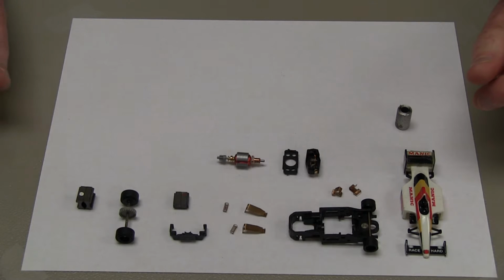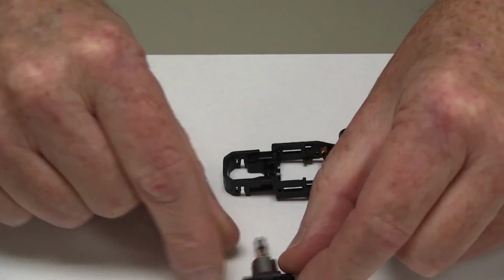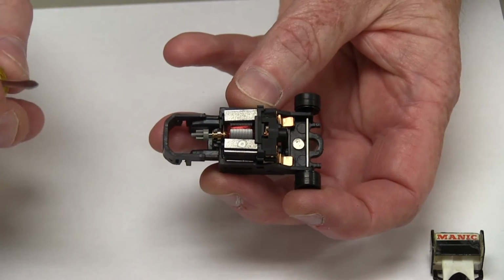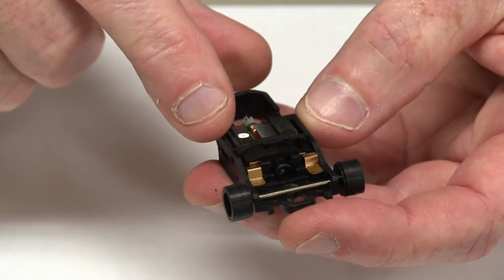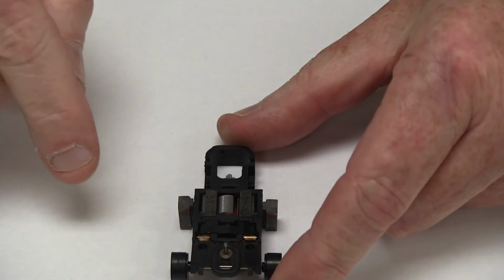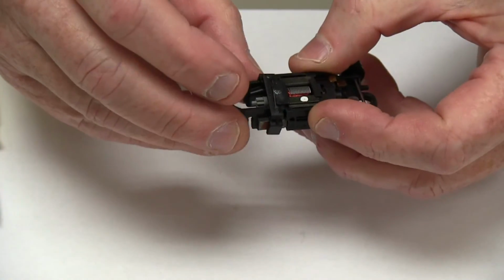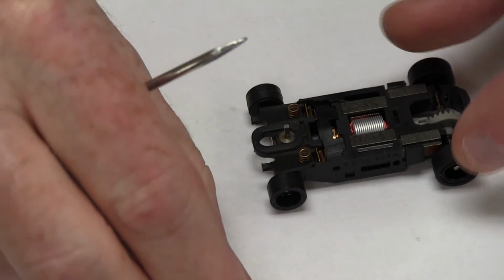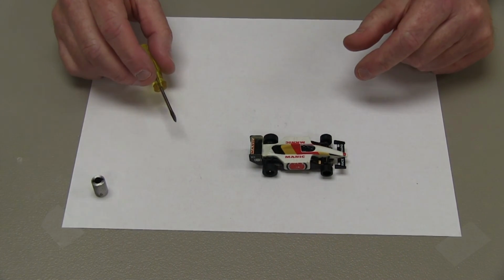Gary Beedle Video - Assembly - BSRT G3